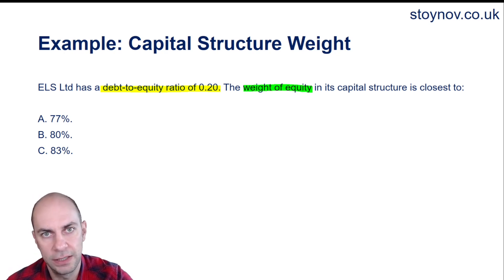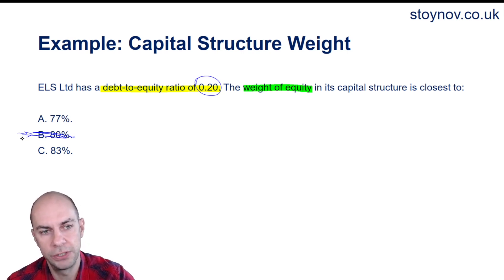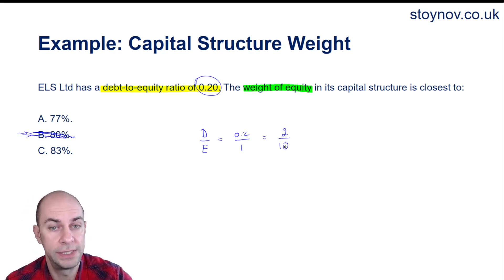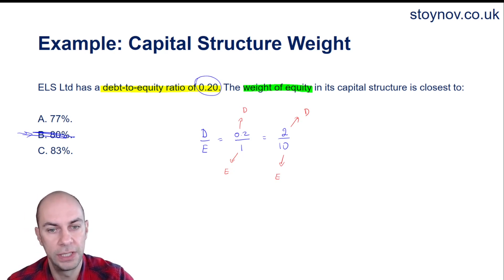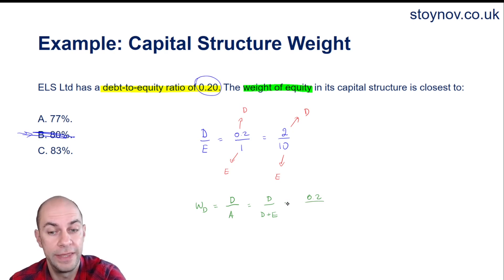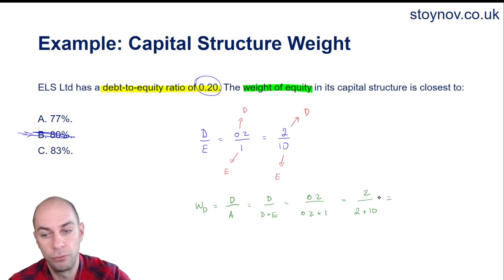How to Convert Debt-to-Equity Ratio to Weights for WACC Calculation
In this video, I walk you through the process of converting a company's debt-to-equity ratio into the weights of debt and equity within its capital structure. These weights are essential for calculating the Weighted Average Cost of Capital (WACC), a critical metric for evaluating investment decisions.